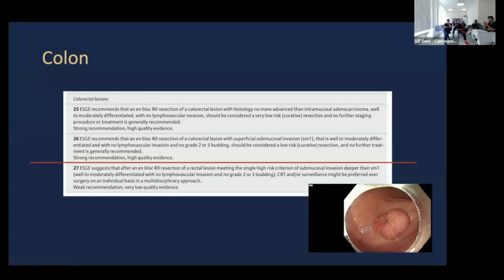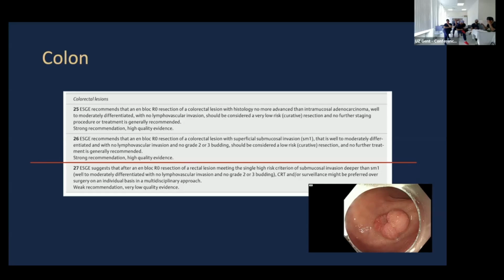Lecture 1 - Indications for ESD in the colon (Taster Video)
This video is part of a GIEQs Course - Endoscopic Submucosal Dissection - Day 1. This video is 1 minute 55 seconds (01:55) preview. The original video is 30 minutes and 54 seconds long (30:54).

Content
The session covers delayed live cases and explores indications for endoscopic submucosal dissection (ESD) in the colon and rectum. It discusses the differing practices for ESD in these areas, with a consensus on rectal procedures. The focus shifts to flat granular lesions in the distal rectum, detailing criteria for on block resection. Risk assessment for moderately differentiated cancer is deemed low risk, and guidelines for endoscopic mucosal resection (EMR) are also reviewed.